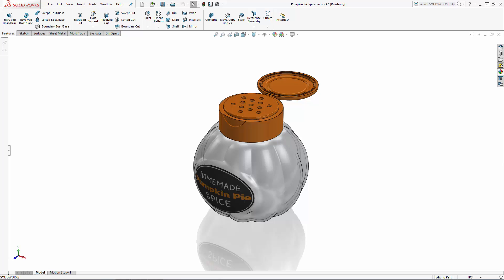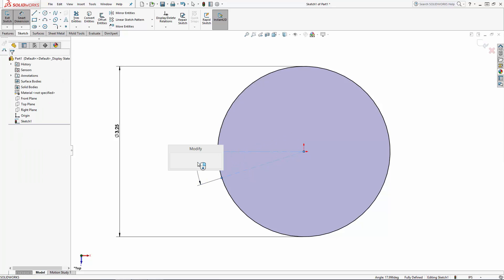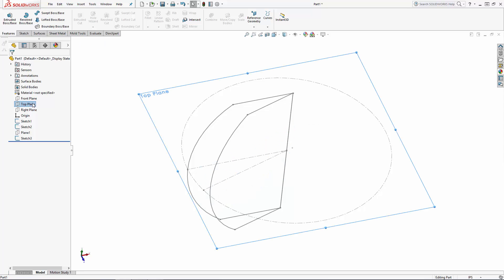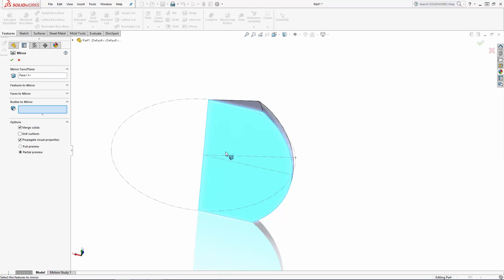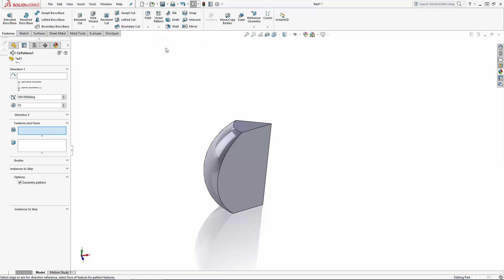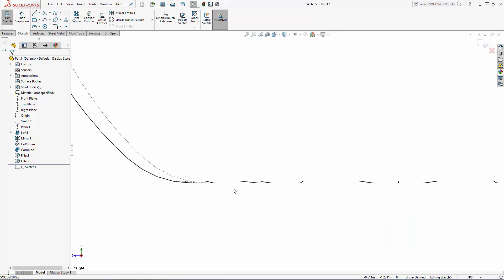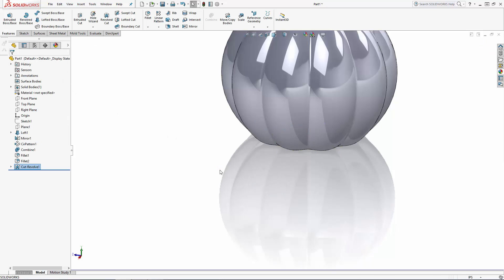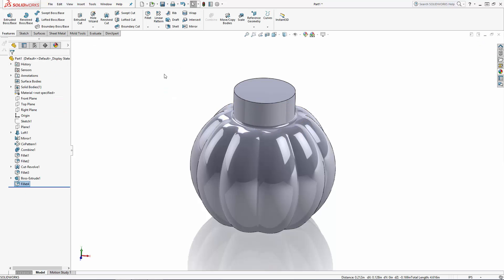SOLIDWORKS Pumpkin Pie Spice Jar Tutorial - Part 1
The leaves are changing colors, football is in full swing (American football that is), and turkeys are finding themselves on edge.  It’s fall, SOLIDWORKS users, and, in my opinion, the best part of the fall season is the smell of pumpkin pie in the air. We’re celebrating the season by bringing you a 4 part series where we’ll be modeling this pumpkin pie spice jar, complete with a custom threaded cap, living hinge, and a custom decal.

We will design this jar in the shape of a pumpkin, which is made up of a rotational pattern of wedges. So in part 1 of this series we will be using the Lofted Boss, Mirror and Circular Pattern tools to begin modeling the jar.